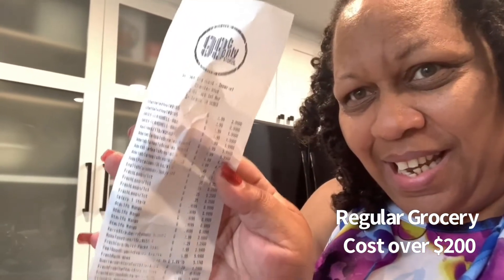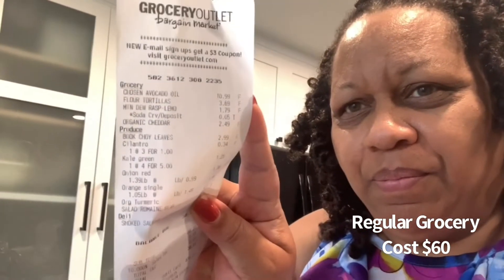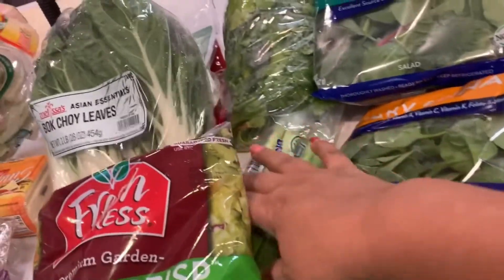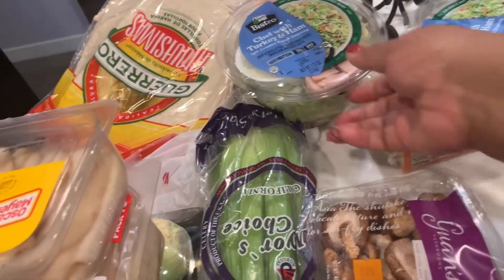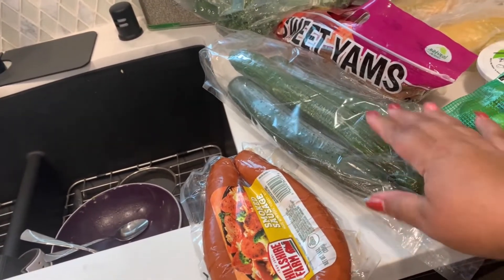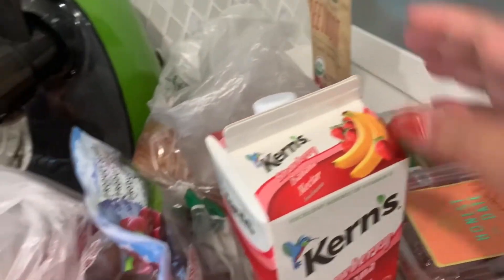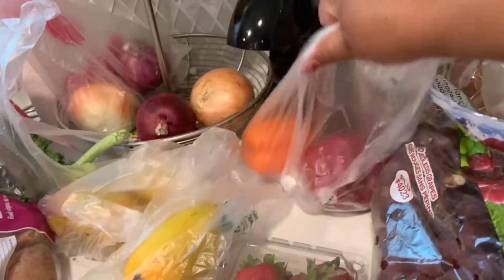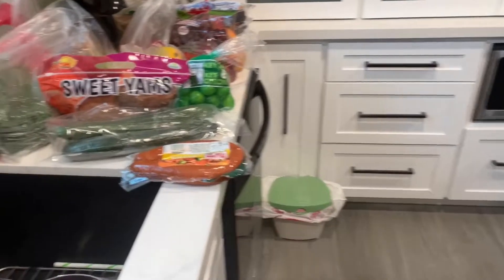Bargain Haul | Grocery Shopping | Save Money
A great way to save money on groceries.
At Home with Jenn on Youtube shows great ways to save on groceries.
In So. California are we have 99 cents Only stores & Grocery Outlet.

This haul would have cost in excess of $250 at a regular name brand store.